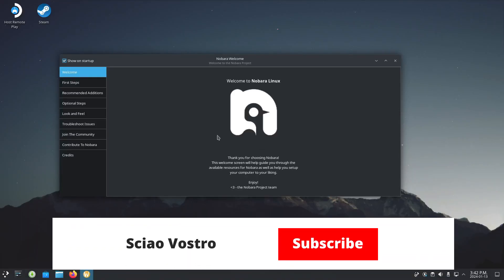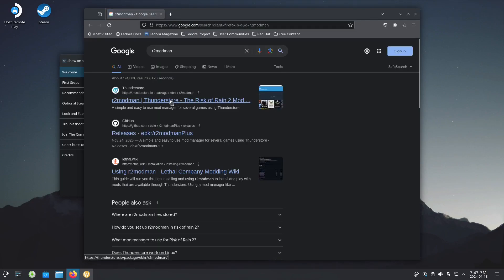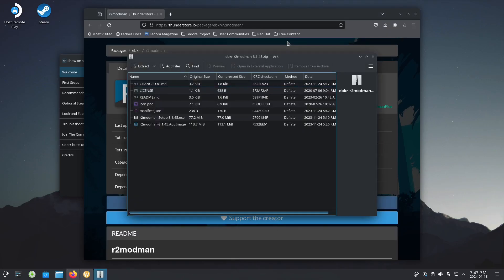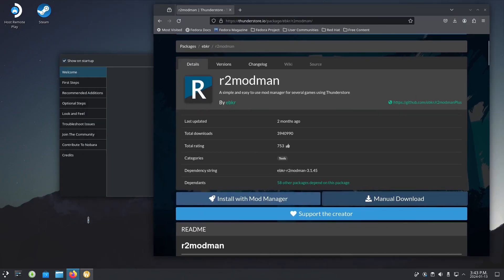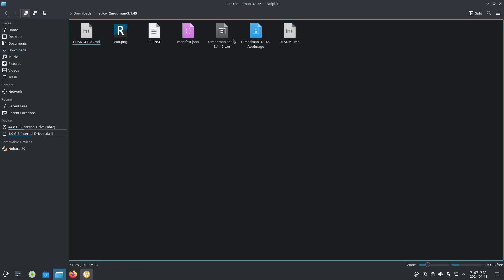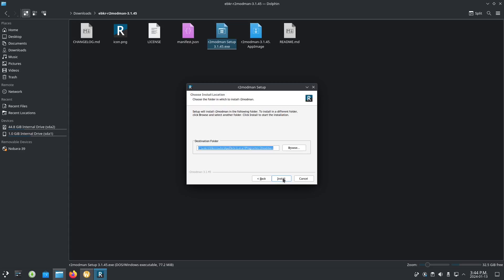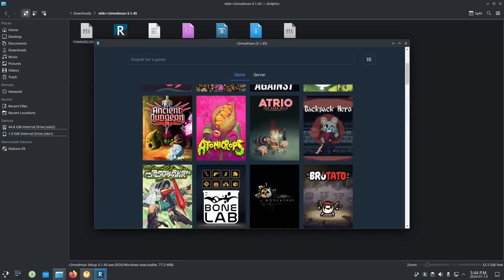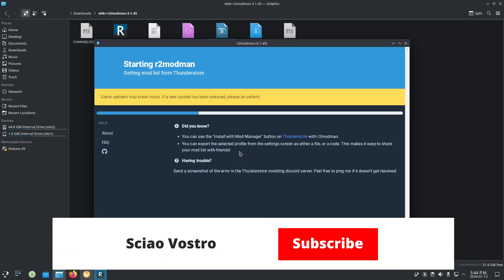Nobara Linux KDE: Quick Thunderstore Mod Manager Installation Guide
Installing Thunderstore manager to Nobara KDE Linux

Artist: RAGE